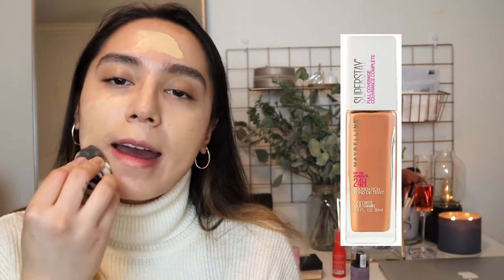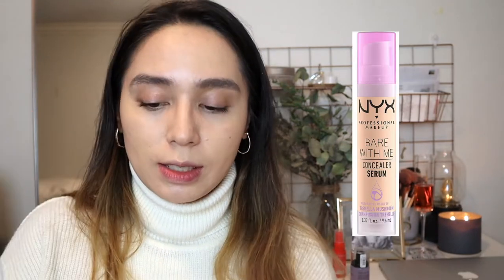Chill GRWM | NEW MAKEUP | LET'S TALK | Sahar Varona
✩ PRODUCTS MENTIONED:
ELF Cookies & Dreams Sponge
NYX Plump Right Back Primer
NYX Bare With ME Serum Concealer
ELF Hello Halo Powder Foundation
Milani Silky Matte Bronzer
Focallure Sculpt Glow
Flower Beauty Luminous Bronzer - Heatwave
Milani Rose Powder Blush
Revlon Skinlights
H&M Superfine Brow Liner
NYX Thick it Stick it Brow Gel
Wet n Wild Incognito Concealer
ELF Bite Size Eyeshadow Palettes
Physicians Formula Eye Liner
Revlon Matte Lipstick - Untold Stories
ELF Cookies n Dreams Lip Gloss - Black
Tower28 SOS Rescue Facial Spray